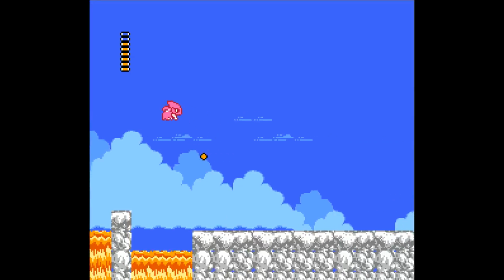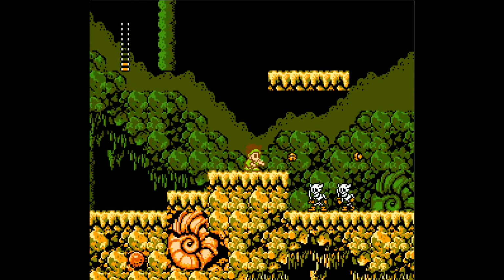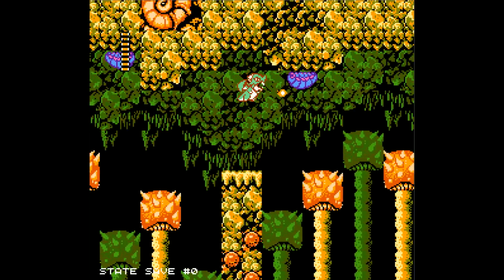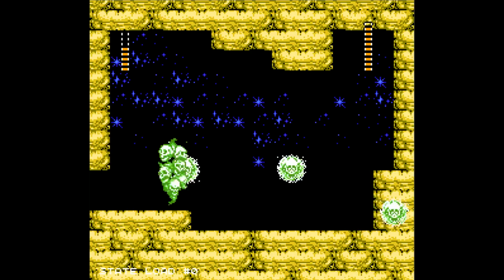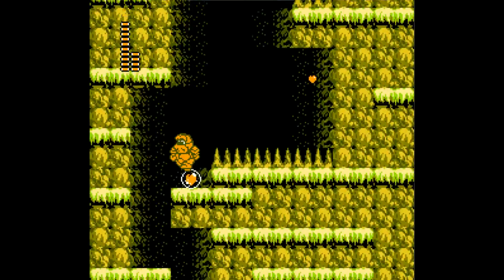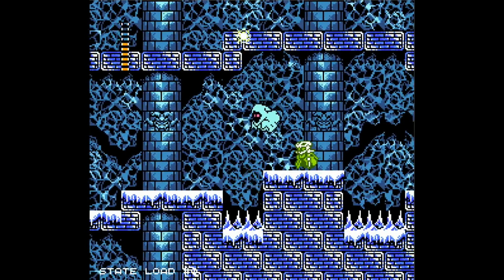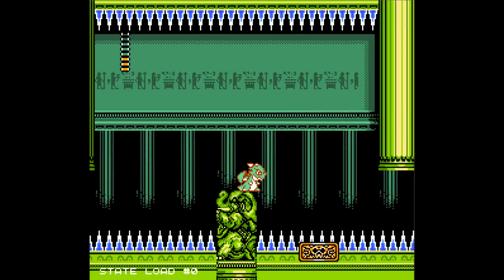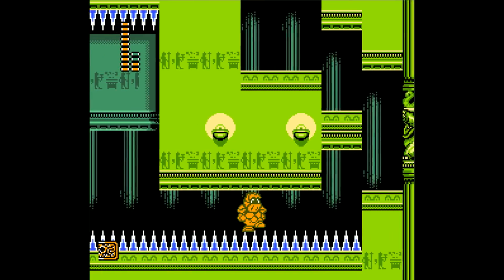FernStream LP - Little Samson 02 - I'm Loving the Boss Designs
The stage designs are a bit iffy, but the bosses are pretty damn cool.